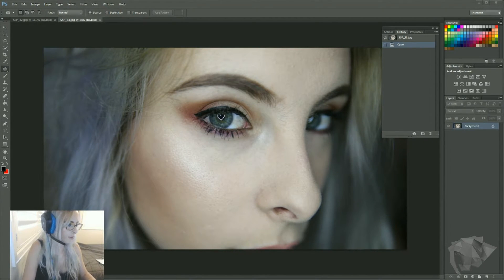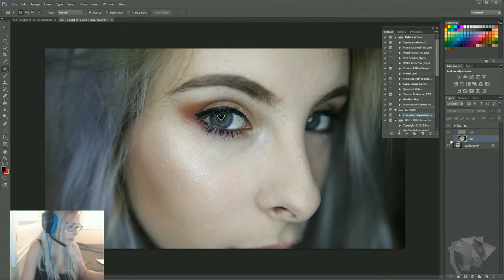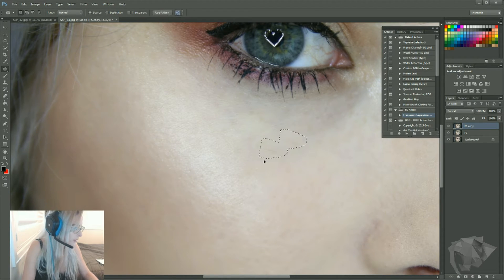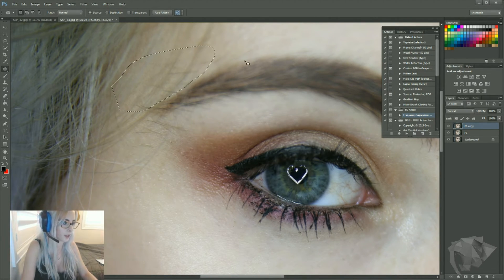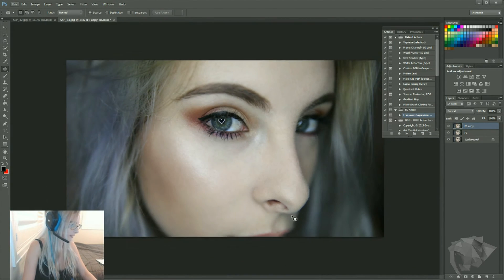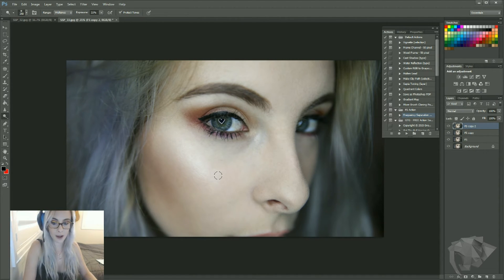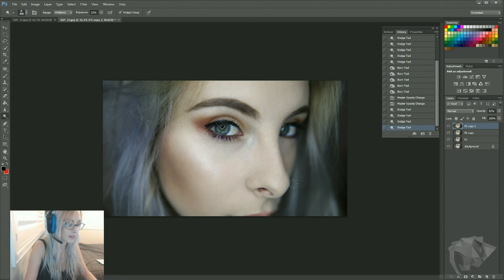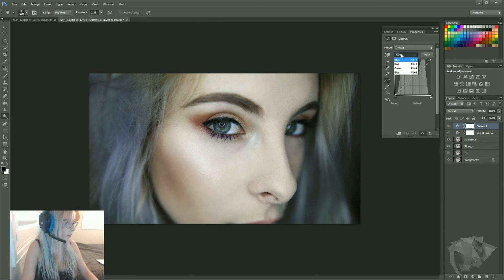PHOTOSHOP RETOUCH FOR INSTAGRAM - How to make your makeup shots Instagram ready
A full voiced walk through of how I edit my shots for instagram! This method is also what I use to edit any portrait or fashion shots I do as well.

Frequency Separation Actions can be downloaded from google (I forgot the source of mine, sorry!). I will do a video in future on how to set FS up manually.

PROGRAMS USED:
Adobe Photoshop CS6
OBS Screen Recording
VideoPad Professional

AUDIO:
Droeloe - In Time

If you would like me to edit one of your own photos, you can check out my Fiverr ad here: